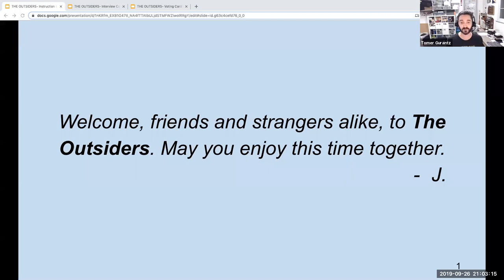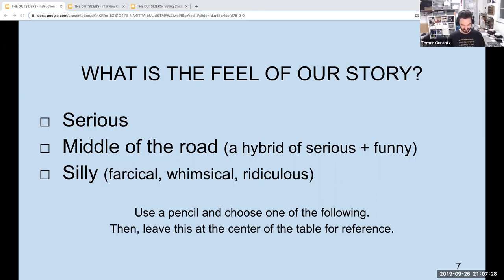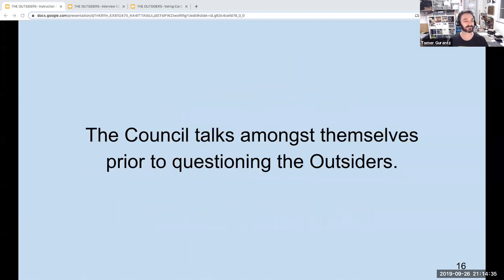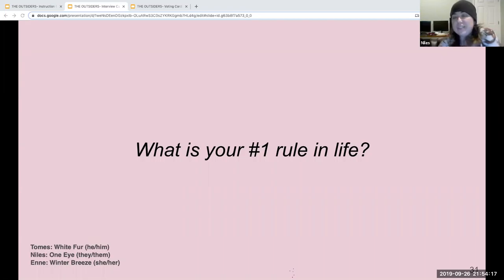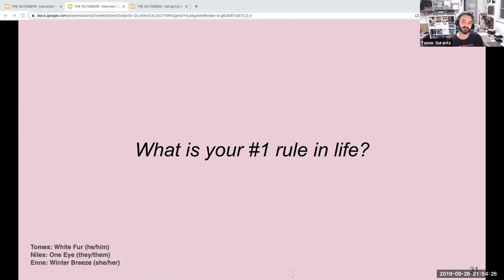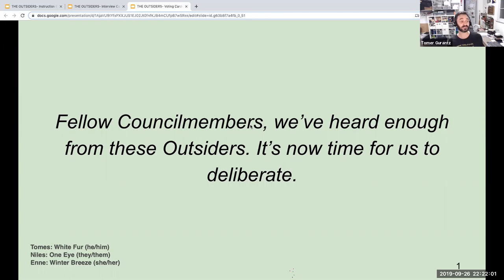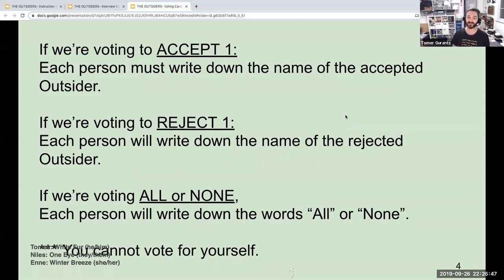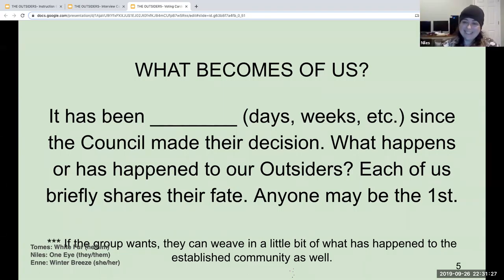"The Newly Arrived" online playtest #1: Wolf Pack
The Newly Arrived is a role-playing and story game by J. Gurantz, about a group of outsiders trying to join an established community, and the council determining their fate. (It was originally called "The Outsiders", so you will see that in the video.)

This game was the first online playtest. In this session we played a pack of wolves who lost their home in a forest fire, and were trying to join an established wolf pack with many pups - who could use a few more adults around. In this session we would vote ALL or NONE. The pack would have to accept all of us, or none of us, since we wouldn't be separated from our original pack siblings.

Game play starts at 0:19:35

Players included:
- Tomes (he/him) playing White Fur (he/him)
- Niles/Jess (she/her) playing One Eye (they/them)
- Enne (they/them) playing Winter Breeze (she/her)